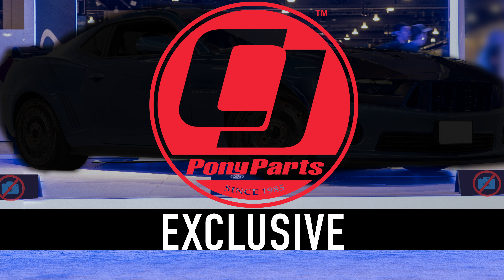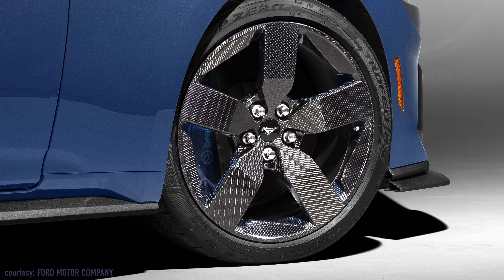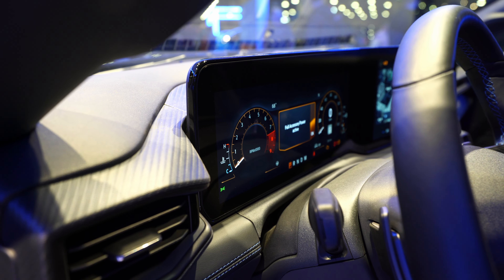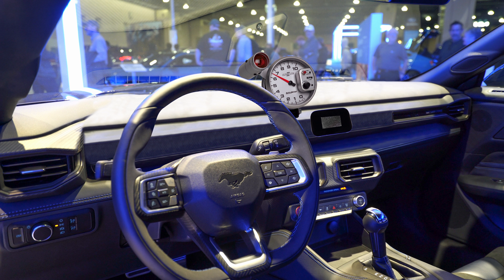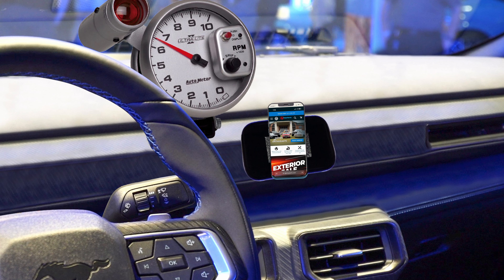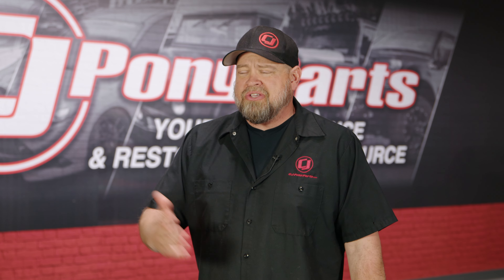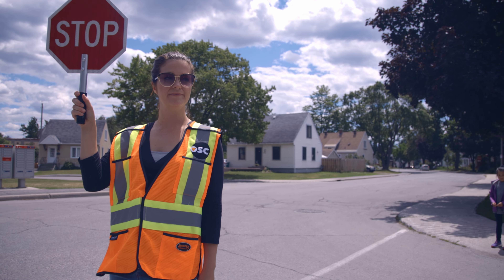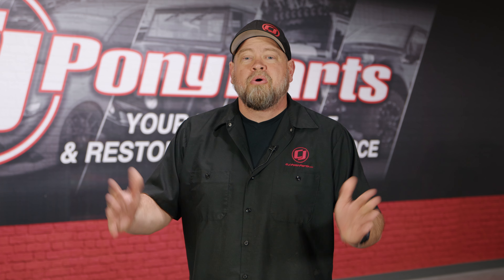Exclusive!! New LOW COST S650 Dark Horse Competitor!!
🎁 Check out our current giveaways and enter to win awesome prizes, incredible vendor products, and more!

If the high performance/high tech S650 Dark Horse isn't for you check out our exclusive first look at a new low cost competitor! and Happy April Fools Day from all of us at Cj Pony Parts :)